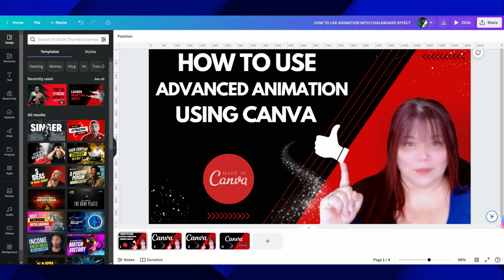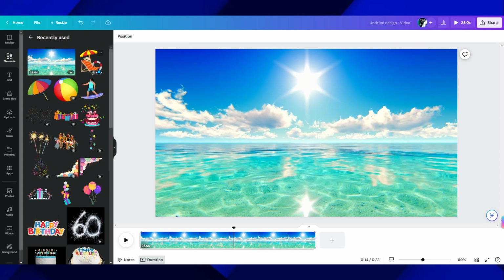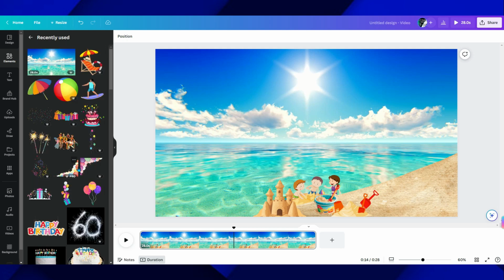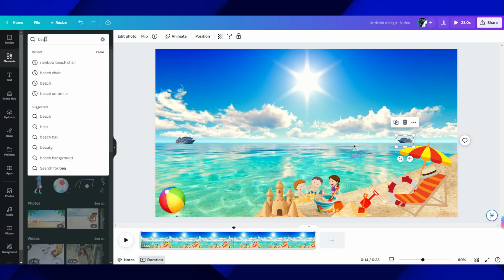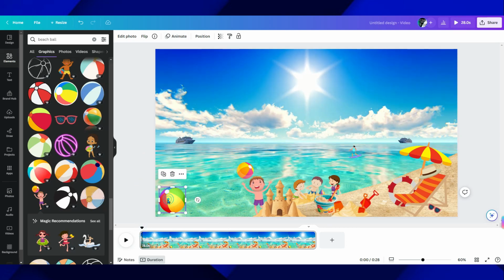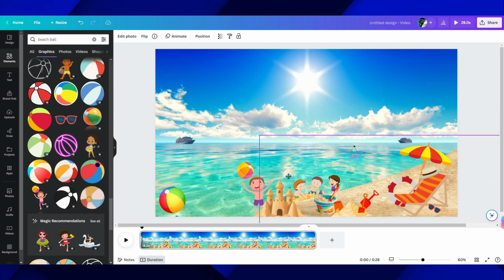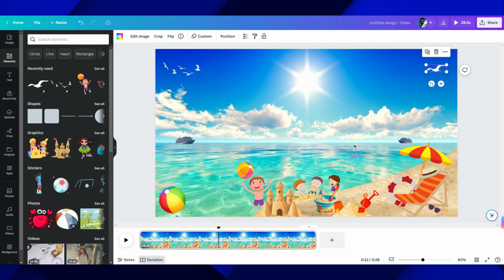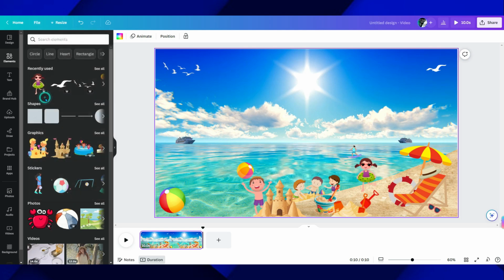2023 Canva How To Use " Advanced Animation " Tutorial/Guide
2023 Canva " Advanced Animation " using Canva - For Your Videos or Projects or Social Media or Simply Just For Fun"

Introducing Think Box Media Source - Your ultimate source for unlocking the power of video editing and creating. I believe in making your creative journey and effortless one. Follow along as we create video tutorials and tip and tricks on how to make video editing fun and exciting. Whether your a beginner or a seasoned enthusiast Think Box Media Source is here to empower you with the knowledge in creating visually stunning videos, thumbnails, animation and so much more.